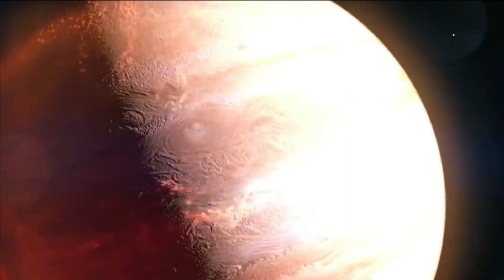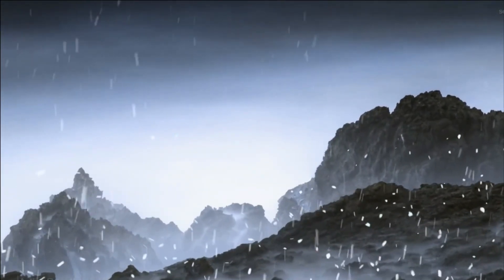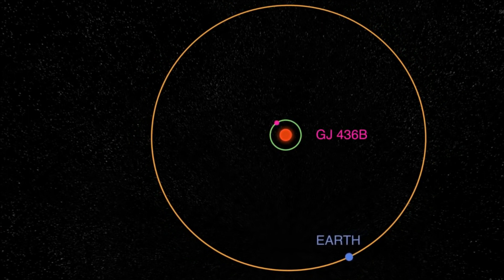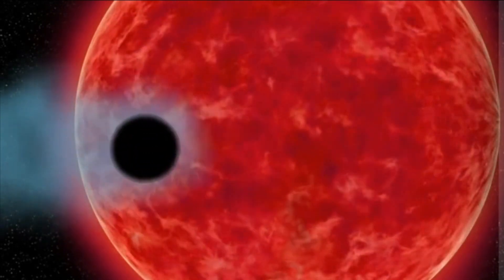Scientist Have Discovered The Most Horrible and Strange Planets In The Universe - Strange Planets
canva pro

Summary

Have you ever imagined that there is a strange world that exists outside our Solar System? And Scientists have found the most horrible planets in the universe, most shocking, terrifying. These bodies are not like our own planets as they orbit their parent stars, many light years away from our sun called exoplanets. More than 5017 exoplanets have been discovered in 3694 systems, with ridiculously different compositions and sizes.
One of the horrible planets that make up the list is Wasp 76b or Hot Jupiter, as called by Scientists. This exoplanet completes its one orbit in 2 days around its star, which means it is very close to its parent star. The planet is also tidally locked to its host star in a way that one hemisphere faces the star while the other always stays on the opposite side. Due to this, it becomes a dramatically hot exoplanet with an average day temperature of 2400o Celsius while, at night, it is 1300o Celsius. Definitely enough temperature to melt away very high melting point metals like iron. And ironically, this planet exactly has molten iron on its surface that becomes vapors with high temperatures and evaporates in the air. Later on these vapors become iron rain and pour downwards at the night side of wasp 76b.
Let's forget about fire, and what if I tell you there is an alien planet with fire and ice at the same time? This mind-boggling exoplanet is called Gliese 436b, or GJ 436b which is exactly Neptune size. Gliese 436b orbit a red dwarf star Gliese 436, and it's one orbit long only for 2.5 earth days. Due to its high gravitational pull, it is tidally locked with its parent star which means a higher temperature of 440o Celsius. Blazing fire with hot compressed ice is what Gliese 436 b is all about. Insanely at this high temperature, the solid ice remains the ice.
Most of us already heard about black holes, but can you imagine any planet with complete darkness? TrEs 2b is the winner. This exoplanet is pure darkness, terribly blacker than coal. It is a giant gas ball the size of Jupiter that reflects only 1% of the light. While tidally locked with its host star, TrES 2b has a temperature of 982o Celsius. Due to the scorching temperature, a tincture of blistering red flames was also observed in the pitch-black darkness by the scientists.
Let us forget about darkness and think about diamonds, an alien planet with diamonds just like our Uranus and Neptune. Spectacularly, 55 Cancri e is a lucky exoplanet that scientists believed has diamonds. FASCINATING!  This is because this planet has a large deposit of carbons which supposedly have converted into diamonds due to high pressure and temperature. While being tidally locked with its parent star 55 cancri A, the planet has an extreme 2300o Celsius enough to roast and evaporate metals. As temperature changes variedly, due to this, many volcanic eruption activities have occurred on the planet.
Another exoplanet is Kepler 10b which is more like our earth due to its rocky surface. But, can we habituate that place?  Don't even think about this, as this alien planet only takes 20 hours to complete its one orbit around its star. The proximity between a planet and its host star is incredibly high, which means a boiling temperature of 2500 Fahrenheit. Only one side of the planet faces the star as it is tidally locked with its host star.

Surely these revelations can make a normal mind go wobbly.